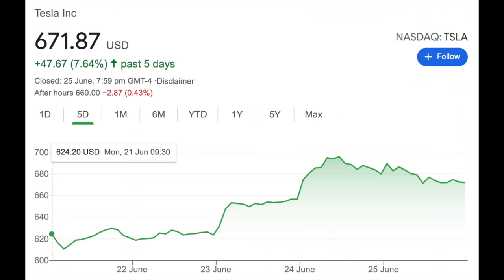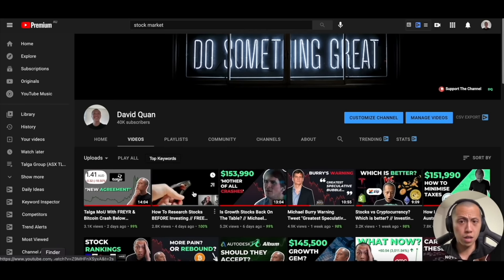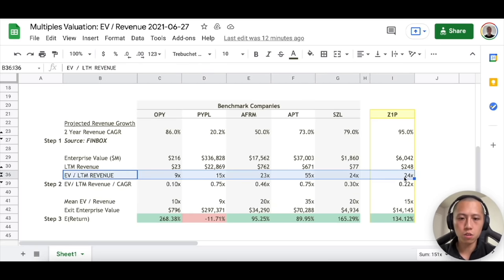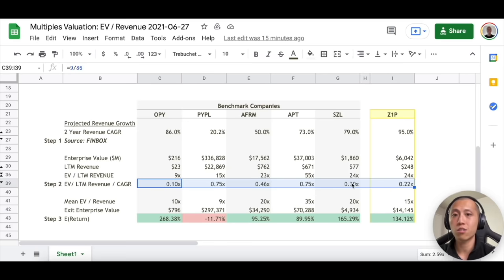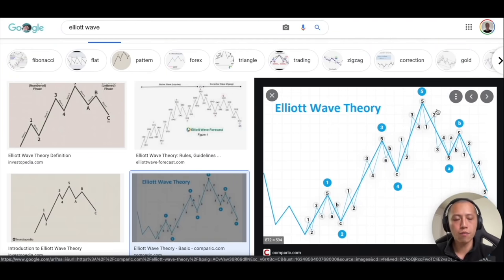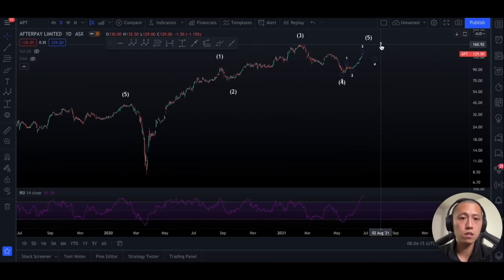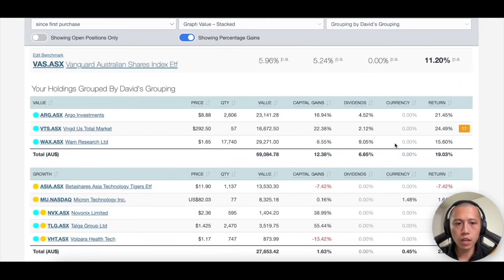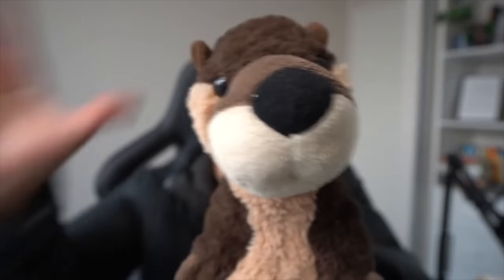Before You Invest In Growth Stocks, Watch This. // How To Research Growth Stocks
In this video, let's talk about how to research growth stocks. More Videos? Check out How To Research Stocks BEFORE Investing

📸 My Camera & Equipment:
Sony a6400 body
Sony f4 10-18mm Wide-Angle Zoom Lens
Rode Lightweight Mic
Neewer 18inch Ring Light

📚 MY TOP INVESTING BOOKS FOR BEGINNERS
1. Rich Dad Poor Dad By Robert Kiyosaki
2. Unshakeable By Tony Robbins
3. One Up On Wall Street By Peter Lynch
4. Innovator's Dilemma By Clayton Christensen
5. Competing Against Luck By Clayton Christensen
6. Zero To One By Peter Thiel